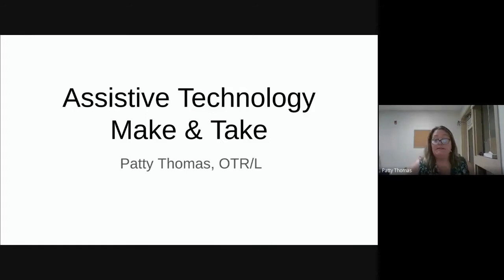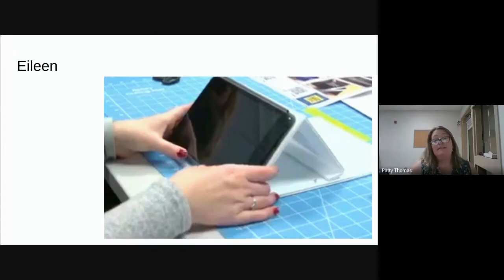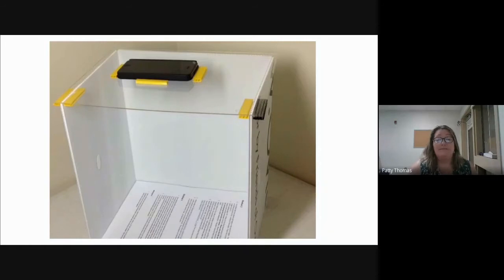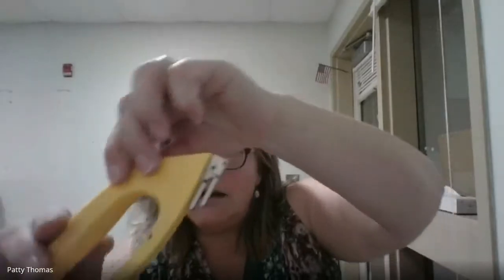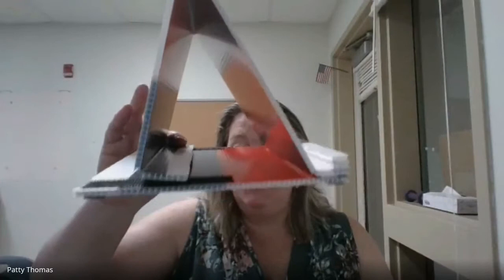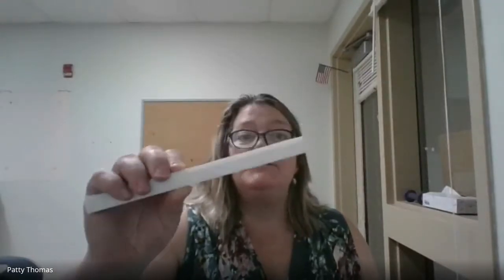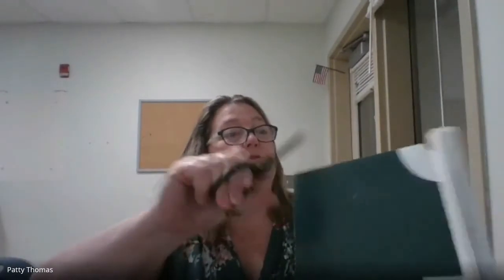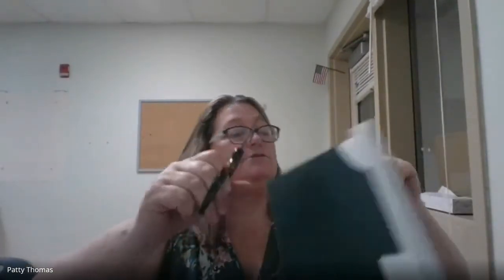Assistive Technology Make & Take